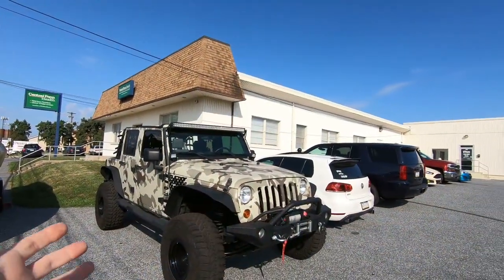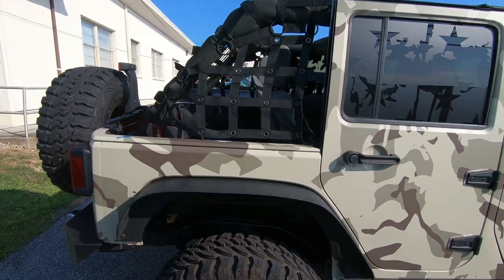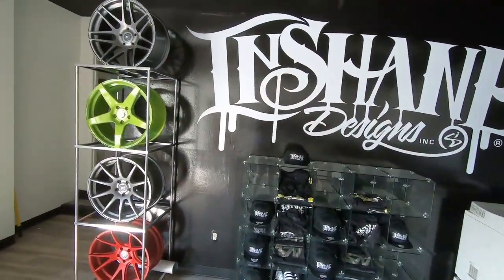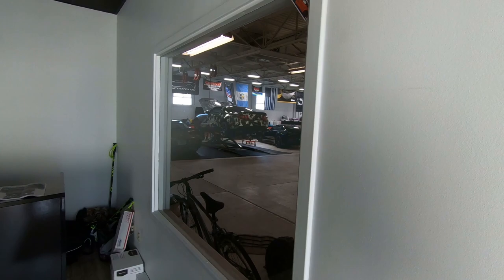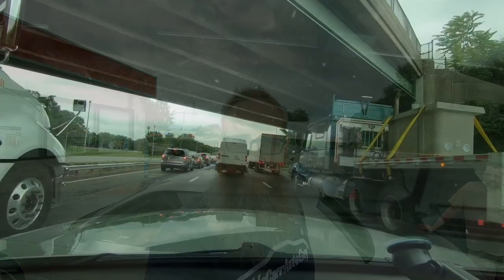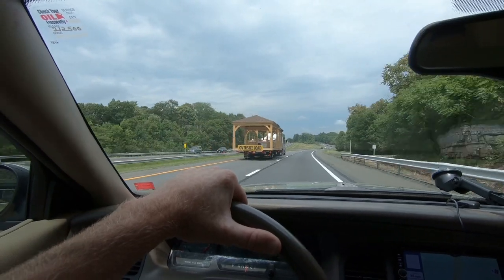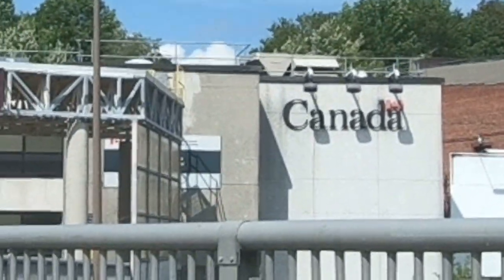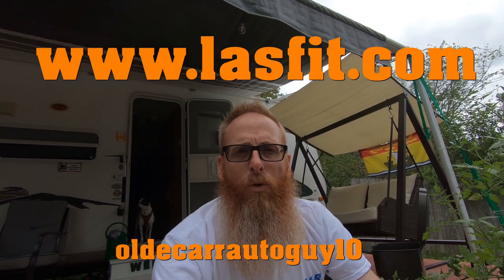YouTuber Meetup with MATTMPG IN HARRISBURG PENNSYLVANIA